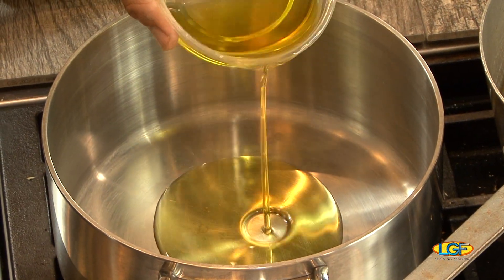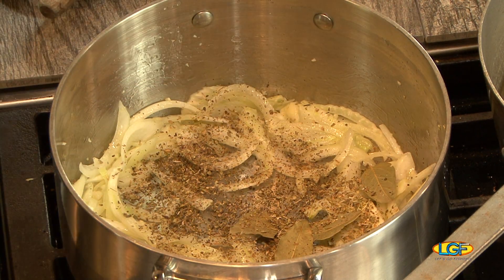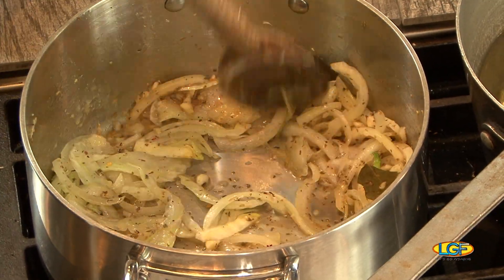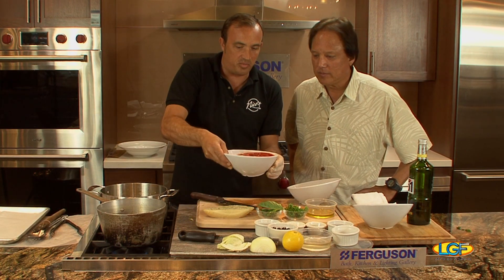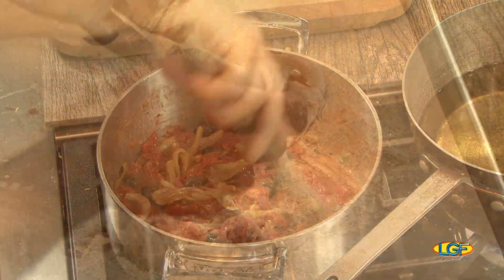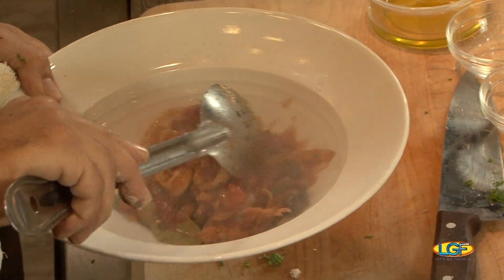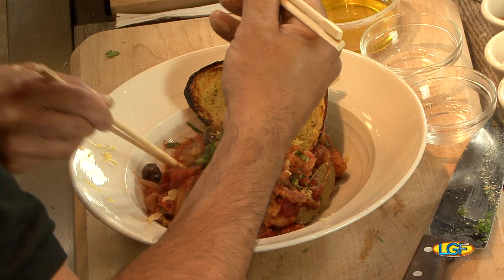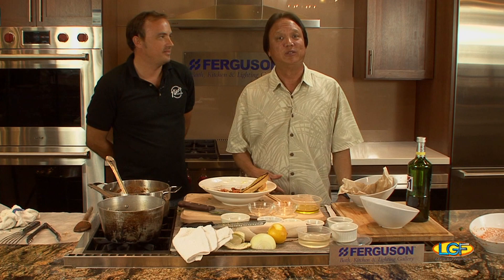Savory Crispy Calamari Stew!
FEATURED SEAFOOD:  Calamari.
FEATURED CHEF:  Nico Chaize.

Well known chef and restauranteur, Nico Chaize, enjoys being at the top of the list of dining destinations for those customers who enjoy seafood.

The drill for this Calamari recipe begins with Onions, Fennel, Garlic, Bay Leaves, Oregano, and Chili Pepper Flakes sweated in Extra Virgin Olive Oil and Pernod.  Tomatoes and Kalamata Olives  join these ingredients in the pot and continue to stew.

Chef Nico slices his Calamari before before dusting the seafood in his flour mixture containing Paprika, Cumin and Oregano.  The squid is then quickly deep fried and set aside on paper towels to drain the excess cooking oil.

The final step is to combine this crispy fried seafood with the simmering contents from the stew pot.  Parsely and Basil are added.  Plating is done immediately to preserve the different textures of the ingredients.   This is Italian comfort food at its best!

INVITE US!